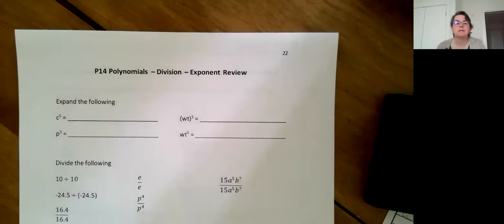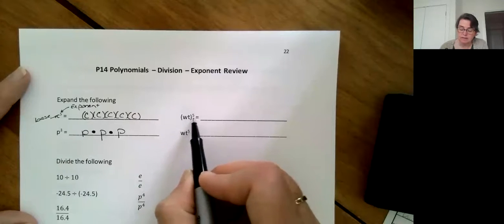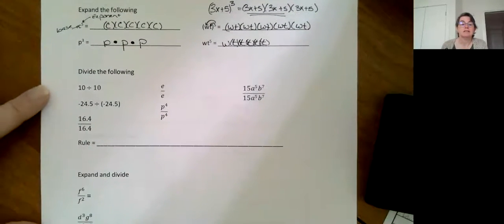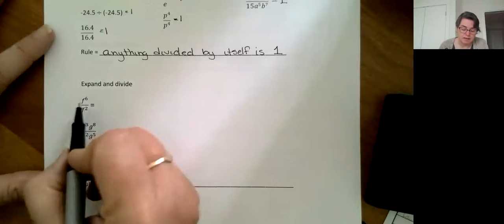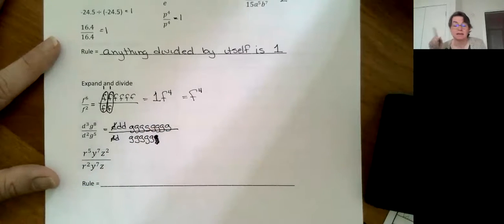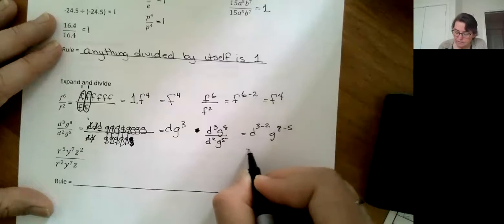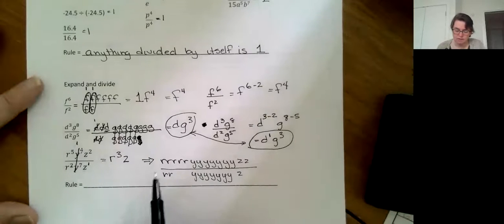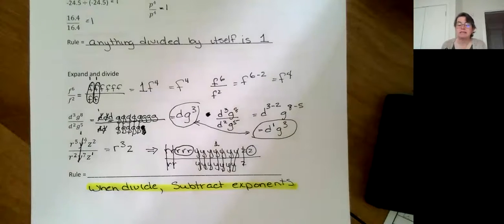P14 Polynomial Division Exponent Review